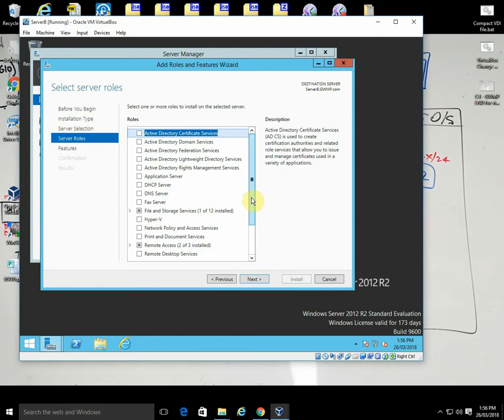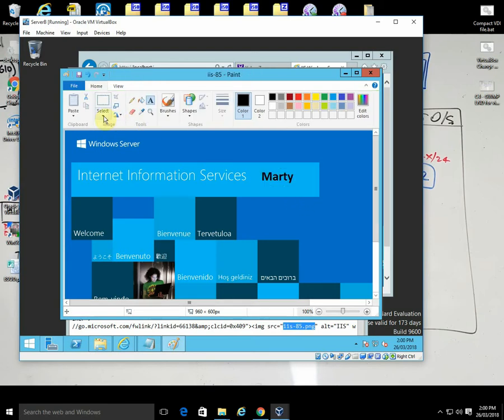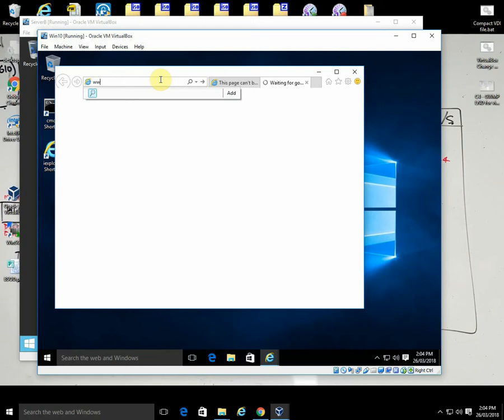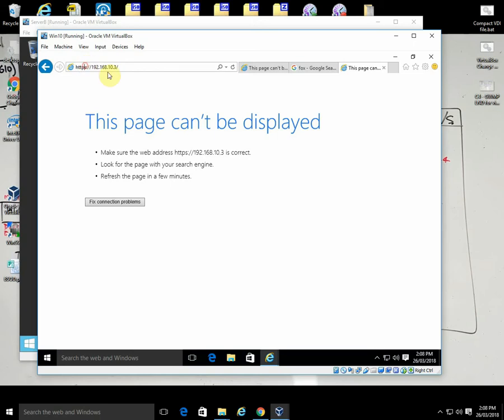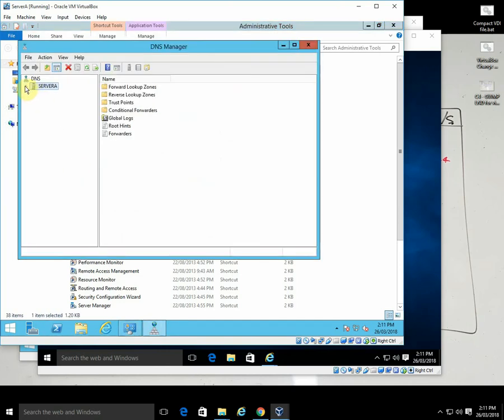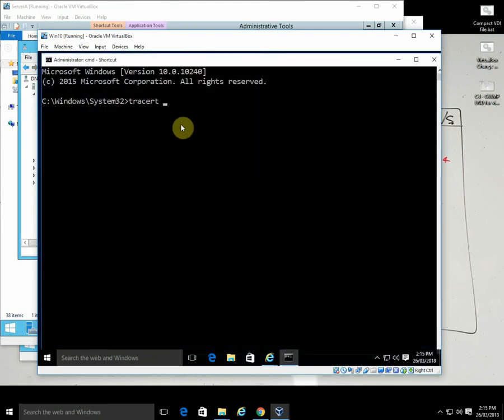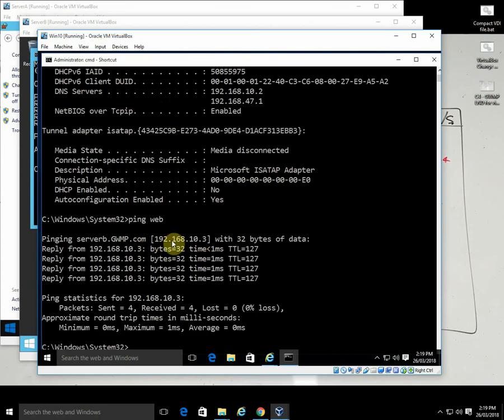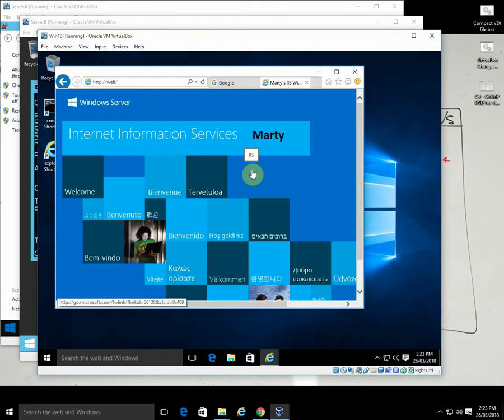C4 GWMP Web plus route checking